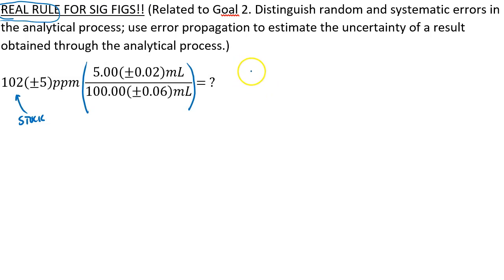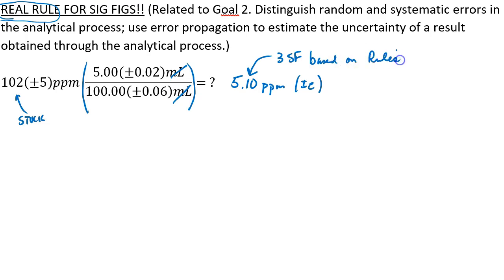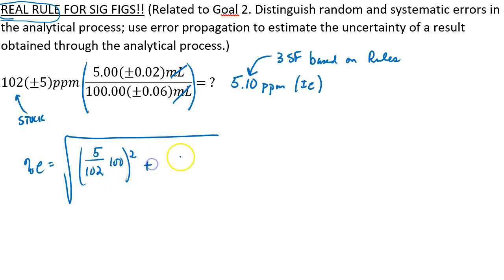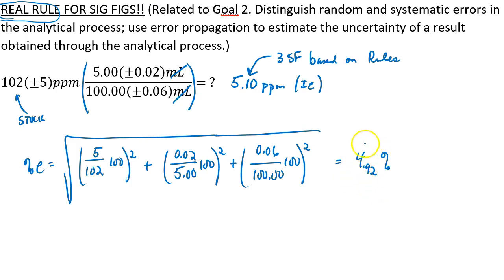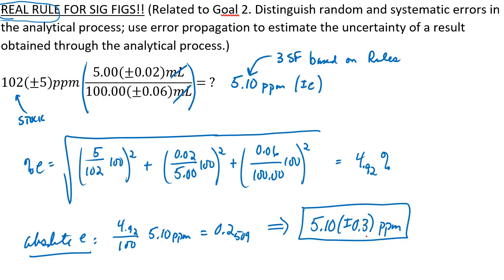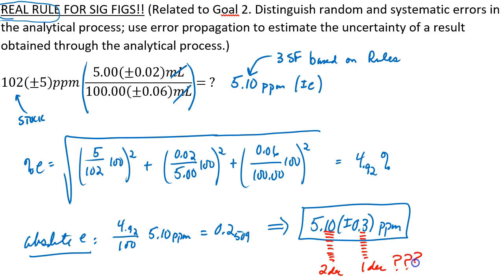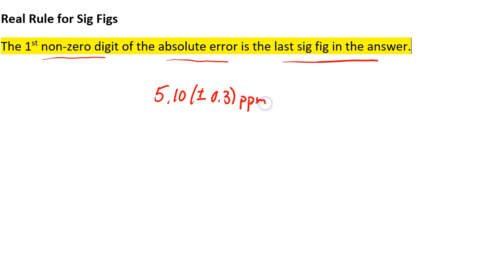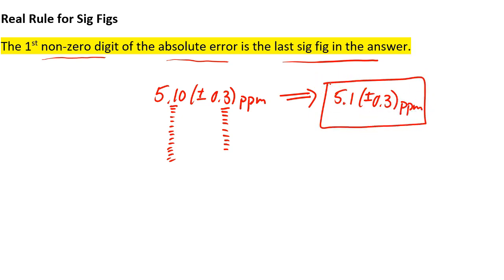V11 Real Rule for Sig Figs